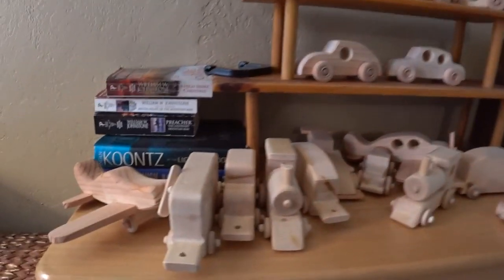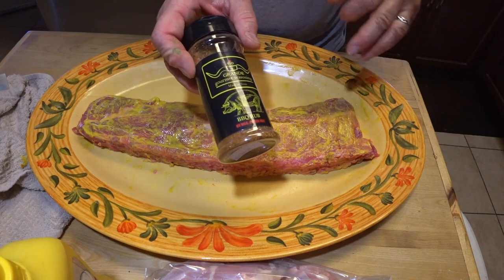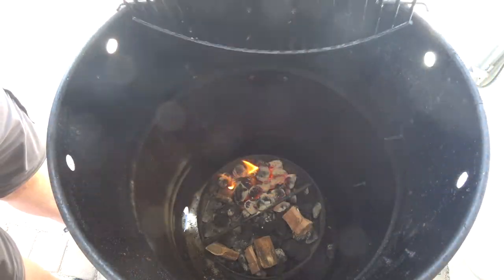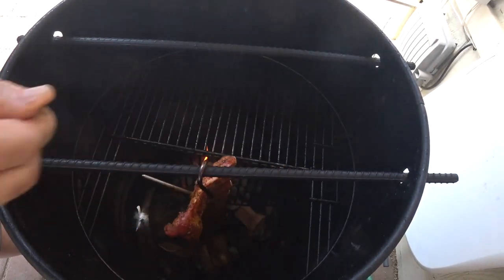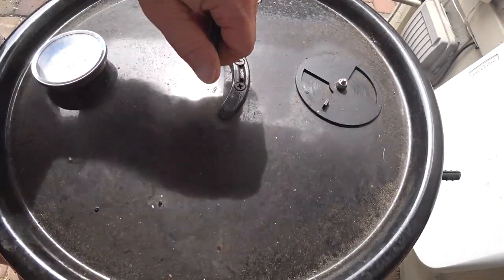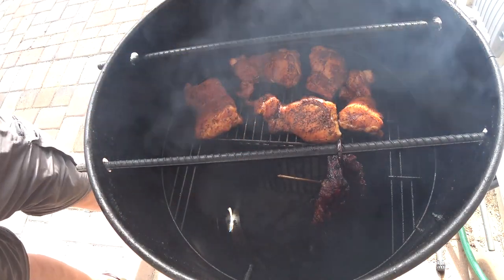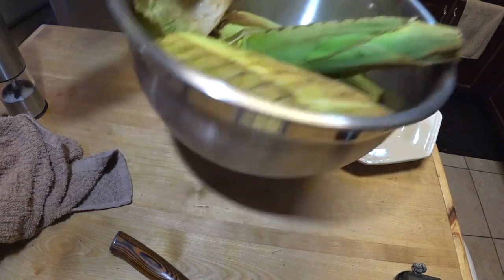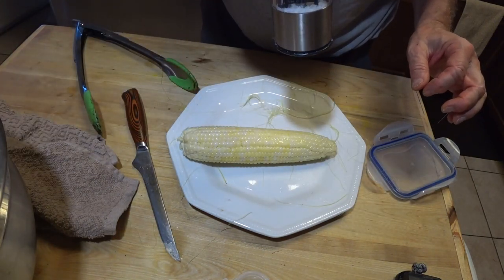Ribs and Chicken and Corn on the Pit Barrel Cooker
Been away for a while, now I'm not. Breaking a sweat cooking ribs, chicken thighs and corn on the cob on the Pit Barrel Cooker.